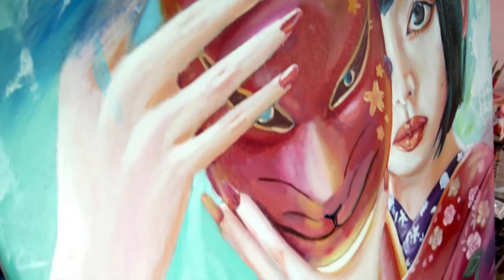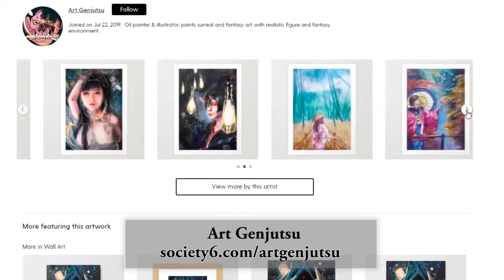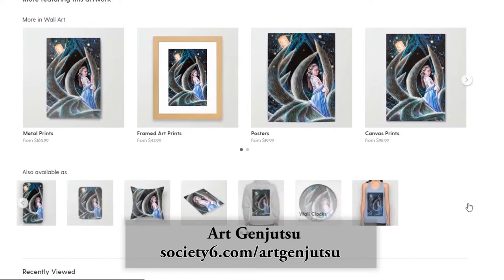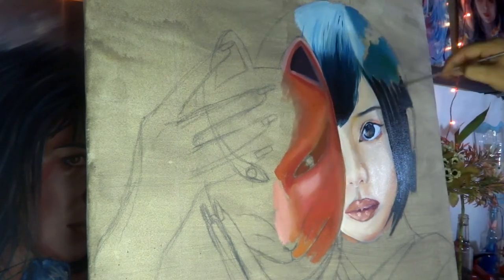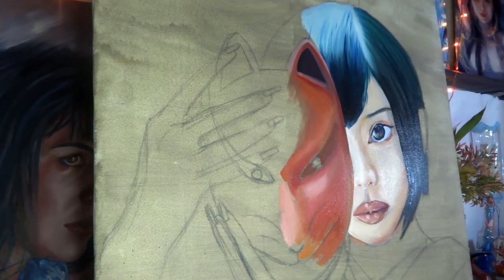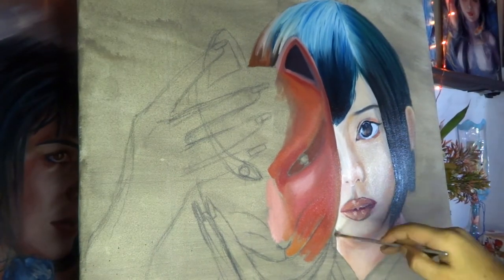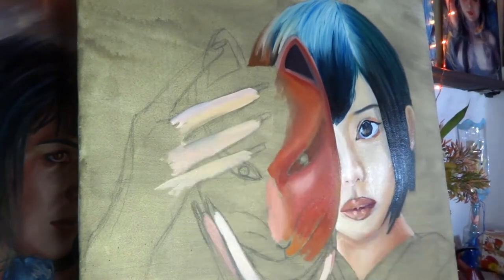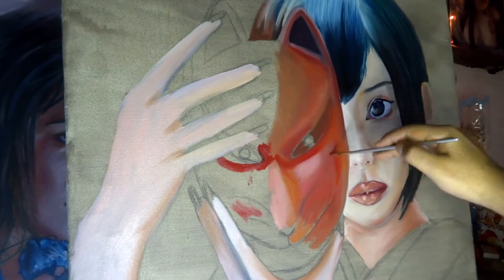Art Talk #1 - What is Art Block & how to cure it ~ Oil painting portrait on canvas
Hello everyone In this video I'll talk about Art block and how to cure it. If you can not paint or draw or you're not in the mood this video might help you.

hope you like my new presentation and please share your opinions for any improvement.!